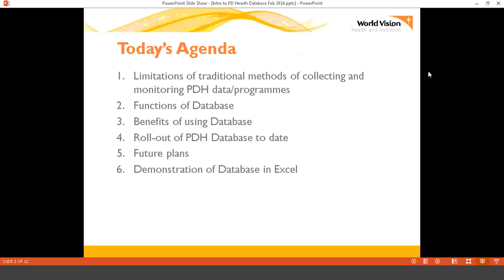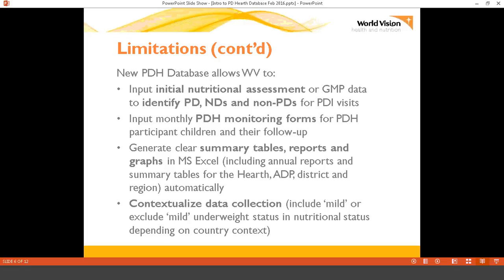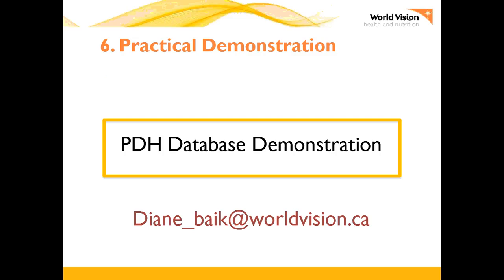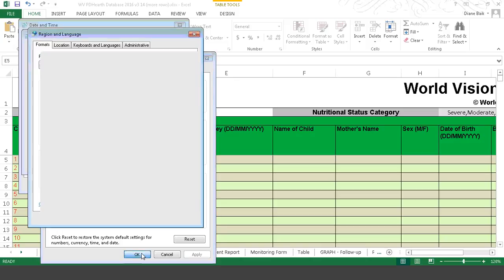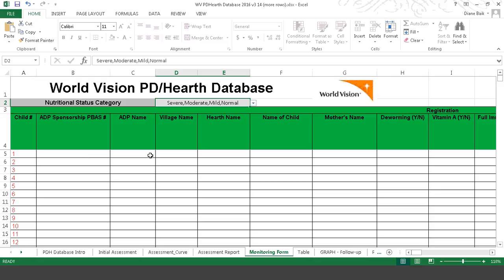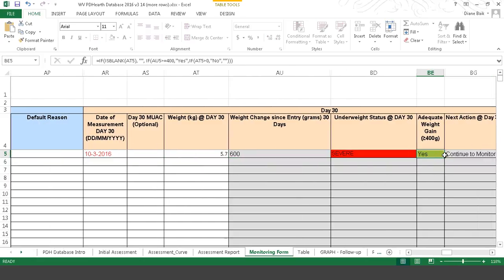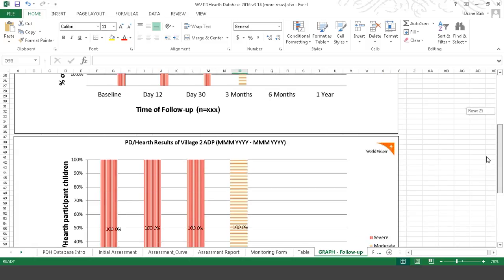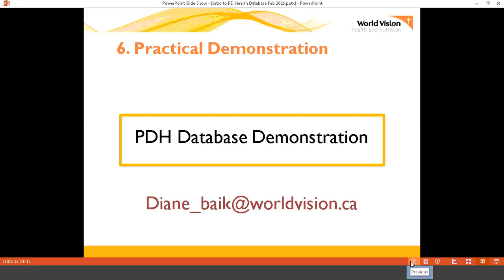World Vision - PDH DB Orientation Video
How to use the PD/Hearth Excel Database